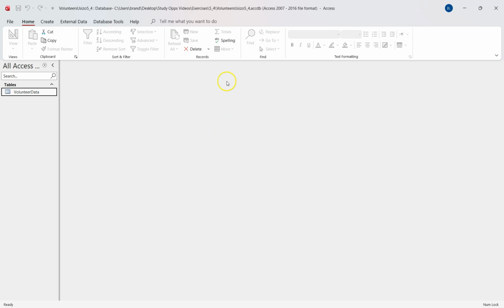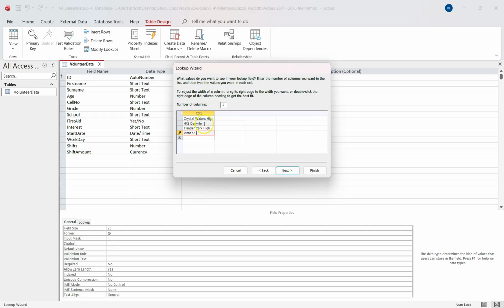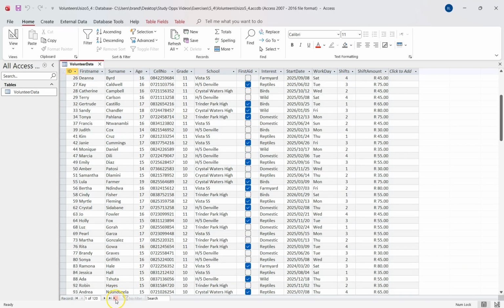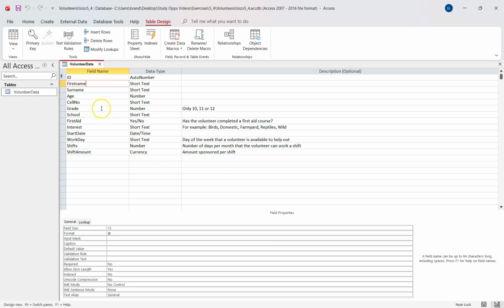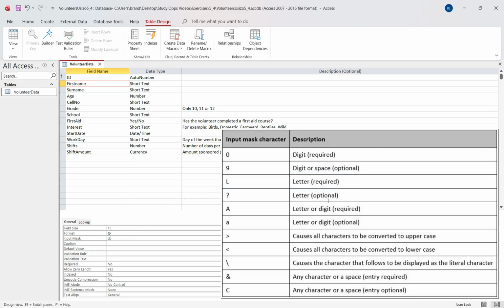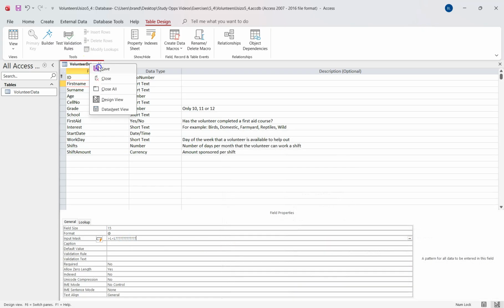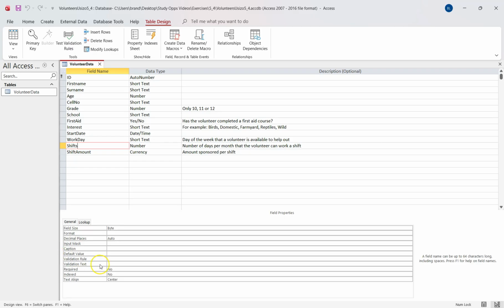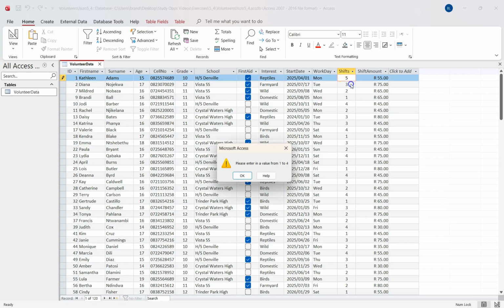Databases | Design for more valid data capture | Module 5.4 Practical Module Activity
(Mod 5.4 PracModAct) Design for more valid data capture